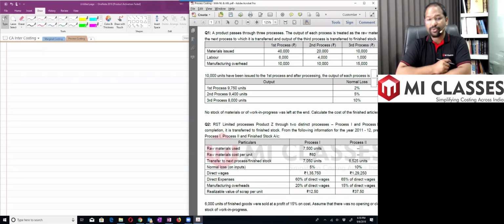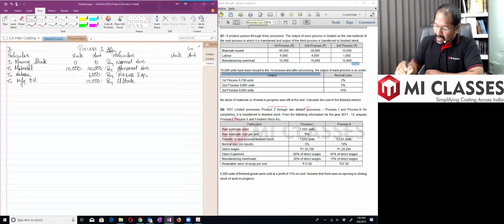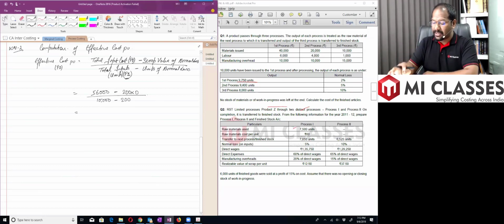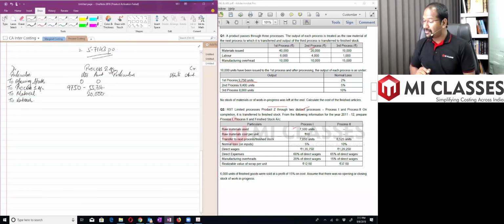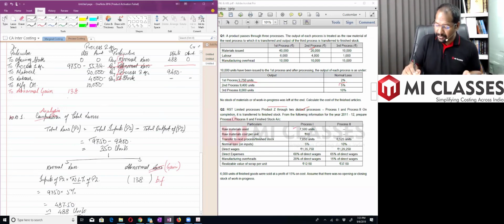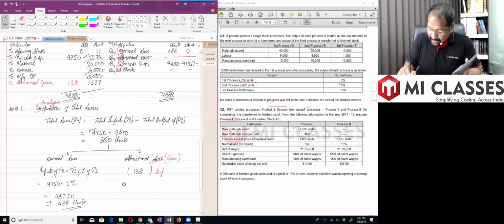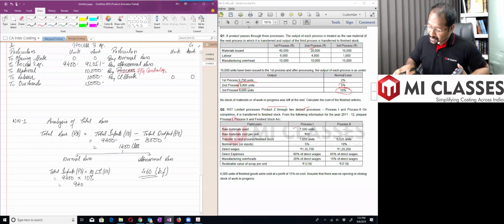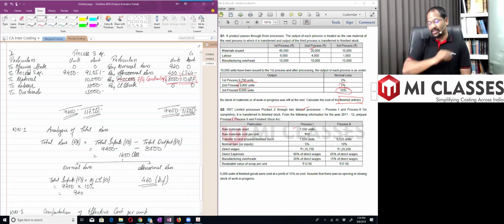Process Costing| For CA CS CMA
MI (M. Irfat) is a CA, CMA (USA) and CIMA (UK) by profession and an educationist by passion. Renowned as the “Dictionary of Costing” among his students, Mr Irfat is determined to equip students for the changing world of finance. MI Classes is his initiative to spread the light of knowledge to the masses who do not have access to his  “Face to Face” classes.

In this video Irfat Sir explains Process Costing for CA/ CMA/ CS students appearing for Intermediate exams.